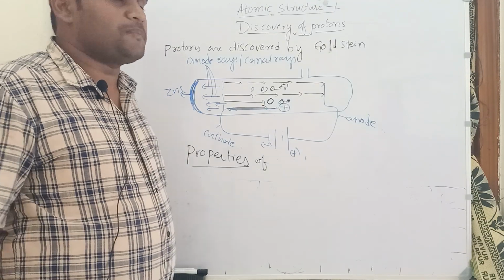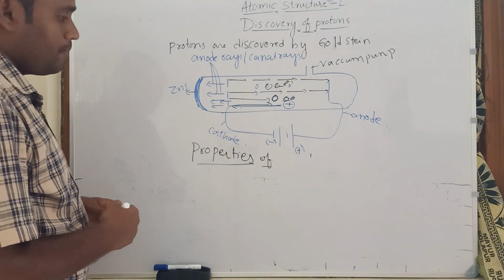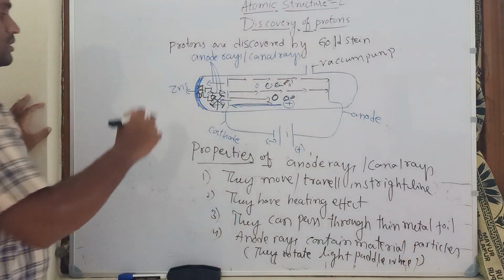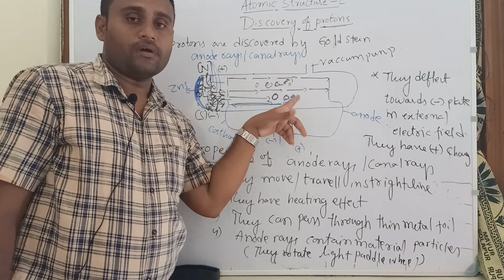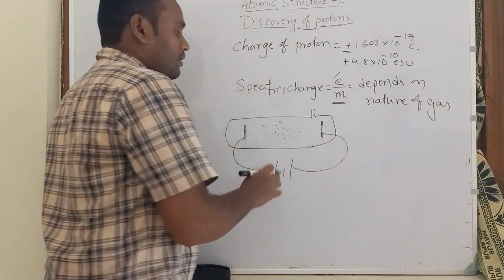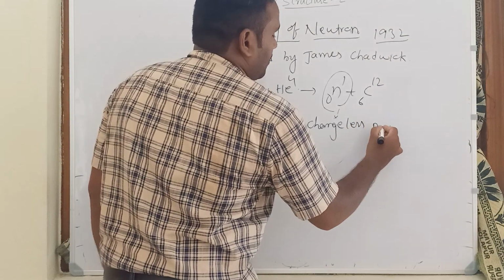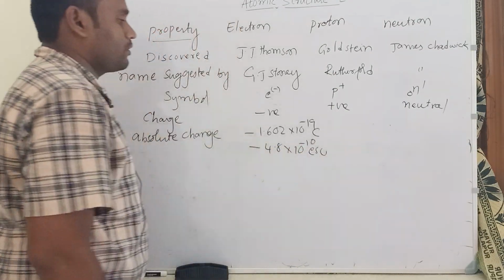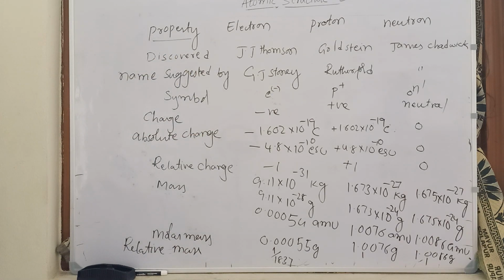discovery of neutron protons summary of subatomic particles